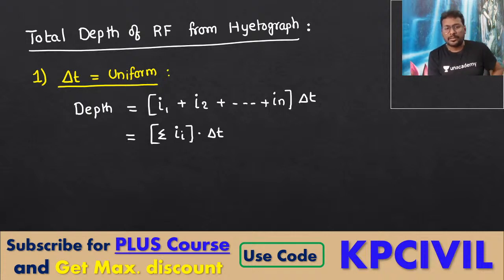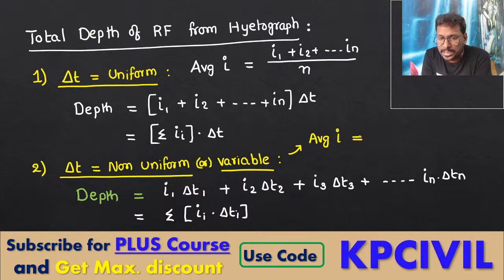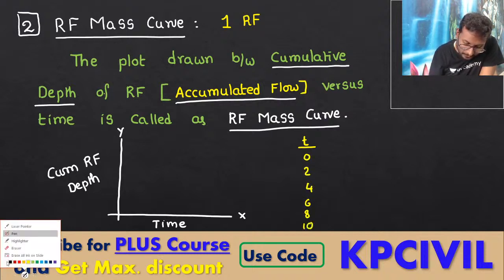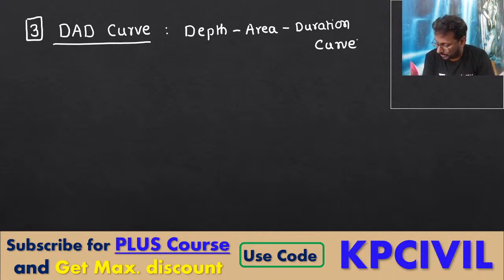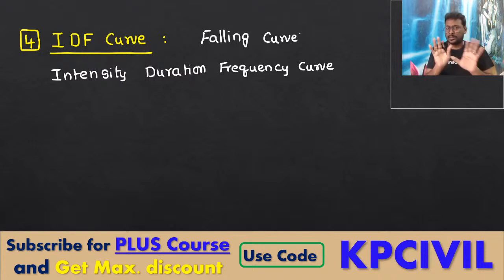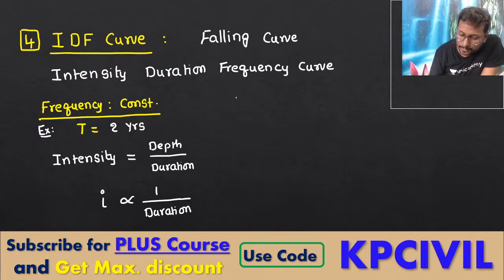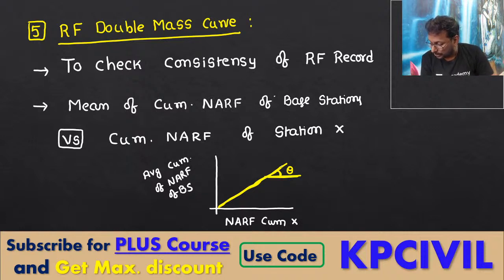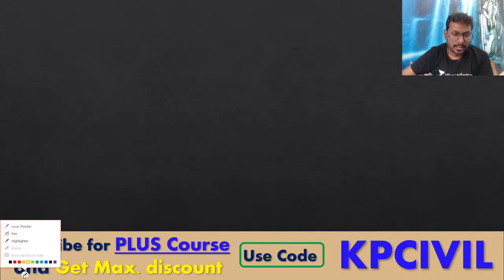RF Data Presentation | Hydrology Part 5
KP Sir will Teach The Full Subject of Engineering Hydrology  required for all exams like AEE, SSC, AE, GATE etc.,

Contact KP Sir for Guidance & Subscription : 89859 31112

Get Full Course Access @ Unacademy using code KPCIVIL To get Max. Discount